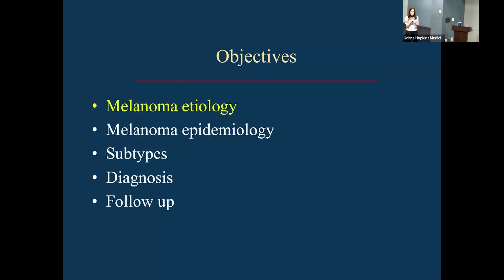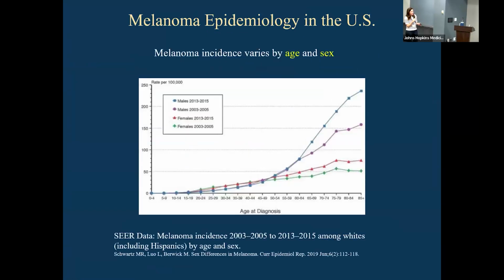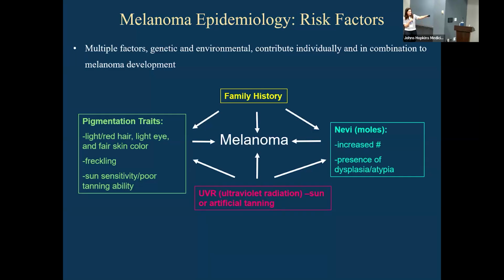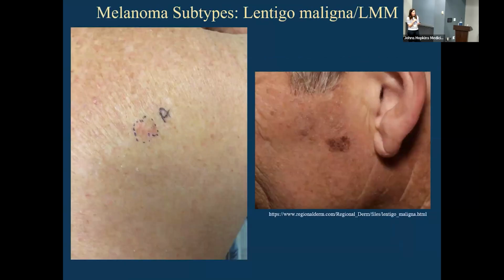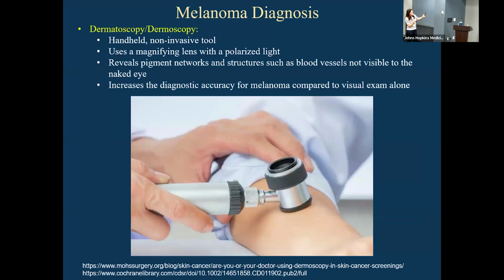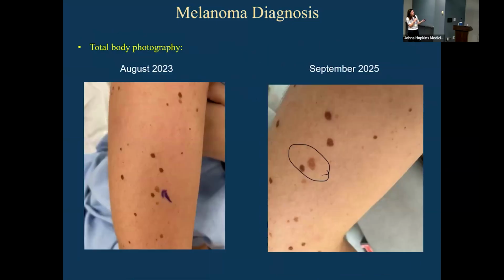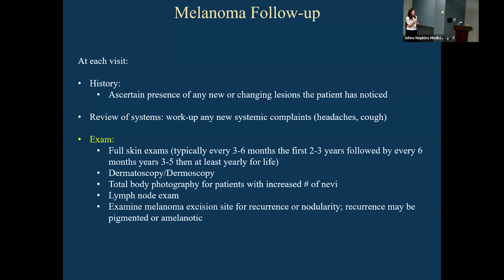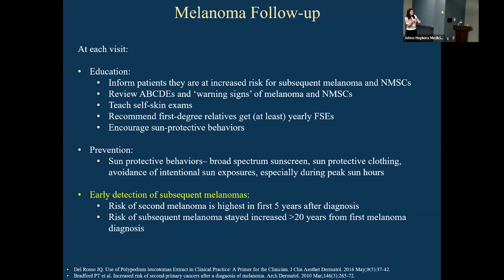Surface Surveillance: Detecting and Defeating Skin Cancer Early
Surface Surveillance: Detecting and Defeating Skin Cancer Early | Melanoma Awareness & Prevention

Join a leading dermatologist as they explain how to detect melanoma early and monitor skin health effectively. This informative talk covers:

What melanoma is and how it develops from melanocytes

Why early detection is critical for survival and cure

Identifying risk factors including age, sex, race, pigmentation traits, family history, moles, UV exposure, and immunosuppression

Understanding melanoma subtypes such as superficial spreading, nodular, lentigo maligna, acral, mucosal, desmoplastic, and amelanotic

Methods for diagnosing melanoma, including clinical exams, ABCDEs, the “ugly duckling” sign, dermoscopy, and biopsy

Advanced detection tools like total body photography, tape stripping, confocal microscopy, and AI-assisted systems

Strategies for follow-up care, monitoring for recurrence, patient education, and promoting sun safety

Tips for prevention, vitamin D considerations, and lifelong vigilance for second melanomas

Whether you’re a patient, caregiver, or interested in skin health, this video provides essential guidance for detecting melanoma early, preventing serious outcomes, and staying informed about cutting-edge surveillance tools.